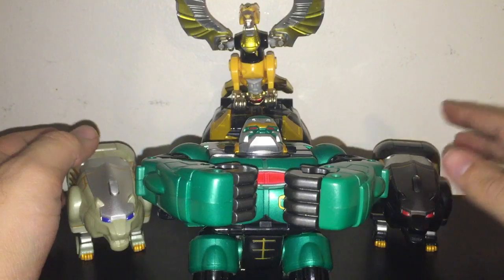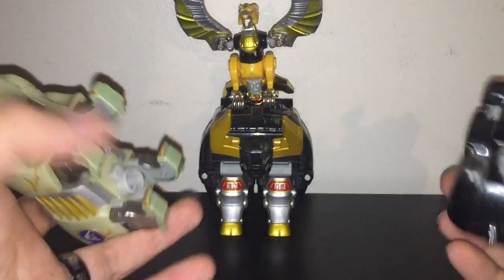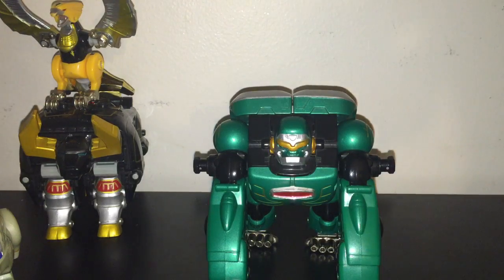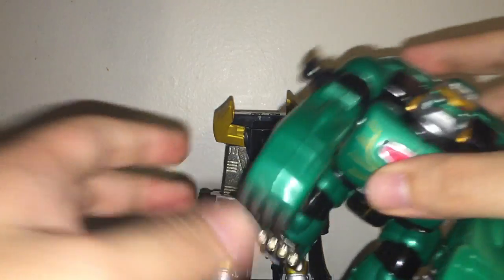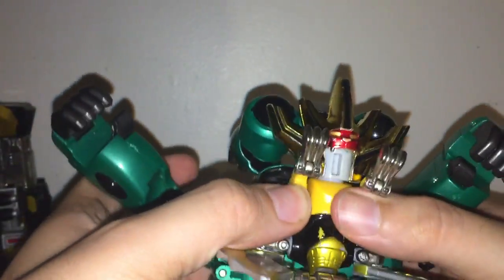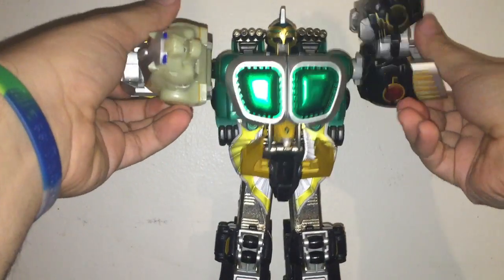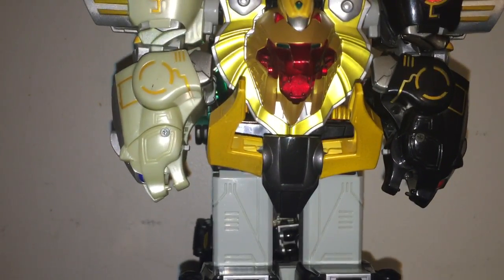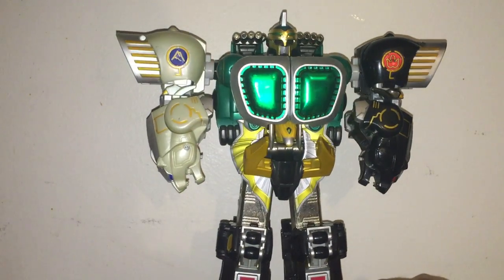Wild Force Kongazord